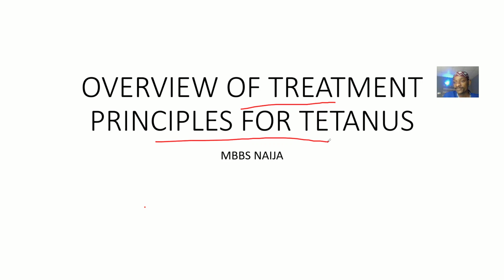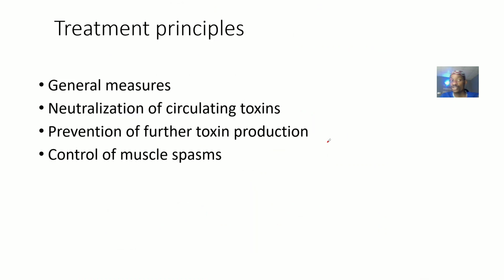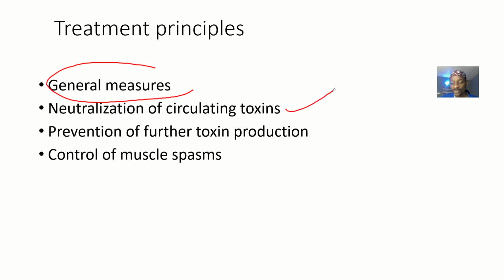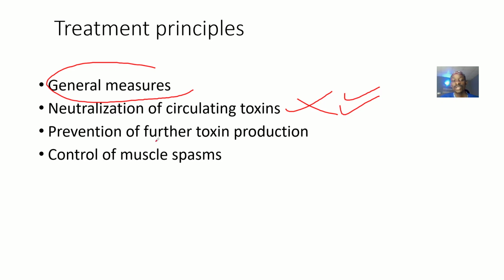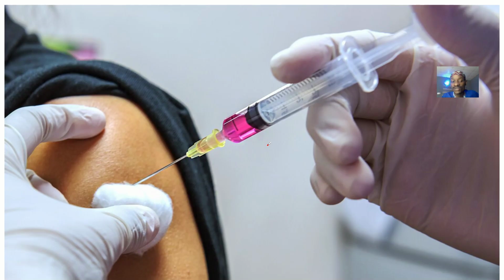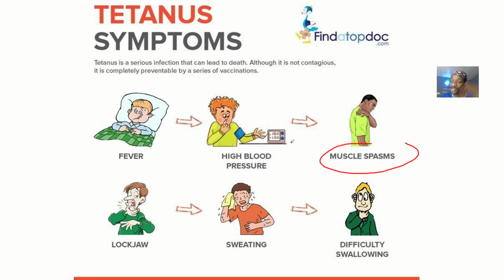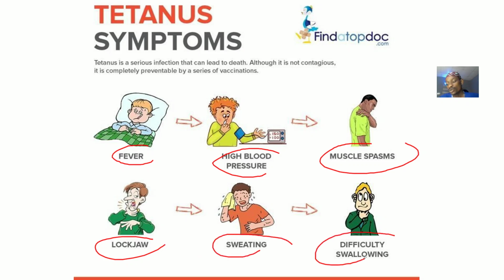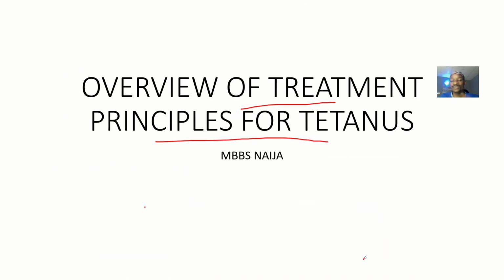Overview of treatment Principles for Tetanus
Treatment principles for tetanus involve a combination of supportive care, wound management, and pharmacological interventions. Here's an overview:

Supportive Care:

1. Respiratory support: Mechanical ventilation for respiratory failure
2. Cardiovascular support: Management of hypertension, tachycardia, and cardiac arrhythmias
3. Muscle relaxation: Use of muscle relaxants to control spasms
4. Pain management: Analgesics for pain relief
5. Nutritional support: Adequate nutrition and hydration

Wound Management:

1. Debridement: Removal of dead tissue and bacteria from the wound
2. Cleaning: Thorough cleaning of the wound
3. Antibiotics: Administration of antibiotics to prevent further bacterial growth

Pharmacological Interventions:

1. Tetanus immunoglobulin (TIG): Administration of TIG to neutralize tetanus toxin
2. Antitoxin: Administration of antitoxin to neutralize tetanus toxin
3. Muscle relaxants: Use of muscle relaxants (e.g., diazepam, baclofen) to control spasms
4. Benzodiazepines: Use of benzodiazepines (e.g., midazolam) for sedation and seizure control
5. Anticonvulsants: Use of anticonvulsants (e.g., phenytoin) for seizure control

Additional Measures:

1. Monitoring: Close monitoring of vital signs, muscle spasms, and respiratory status
2. Isolation: Isolation of the patient to prevent transmission
3. Rehabilitation: Rehabilitation to prevent long-term muscle weakness and contractures

Note: Prompt medical attention and adherence to treatment principles are crucial for effective management of tetanus.